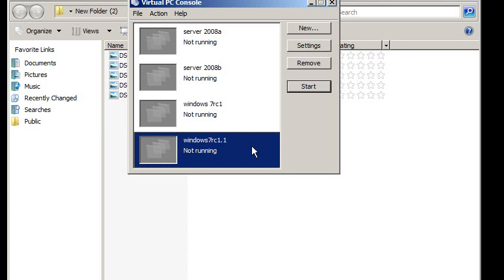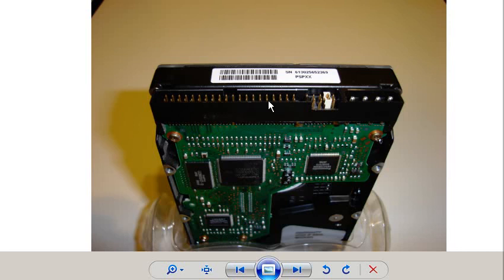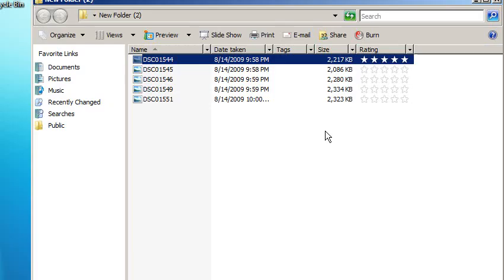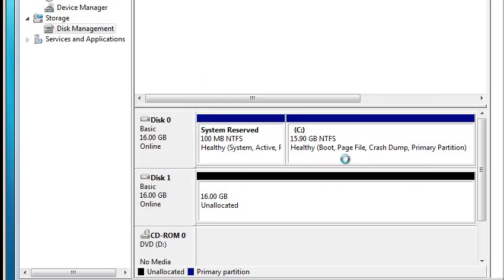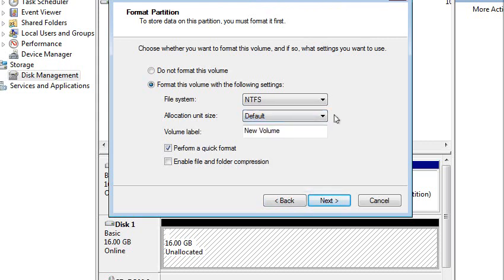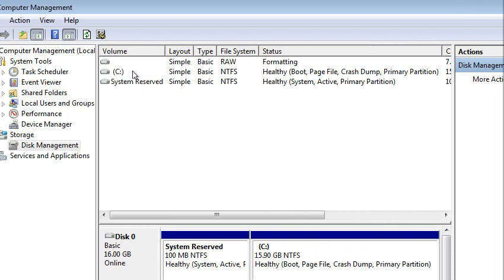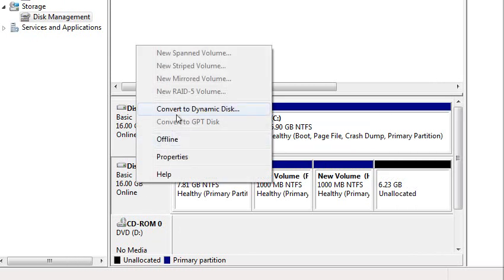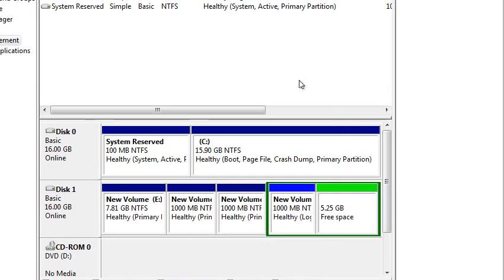Windows 7: add a hard drive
This is a video on how to add a hard drive on Windows 7. The method is similar on all versions of windows. I also show how to initialize, partition, and format a hard drive.